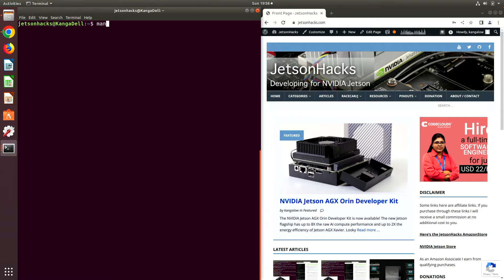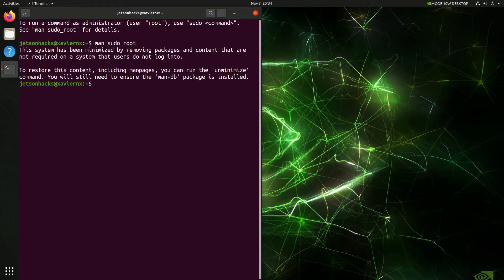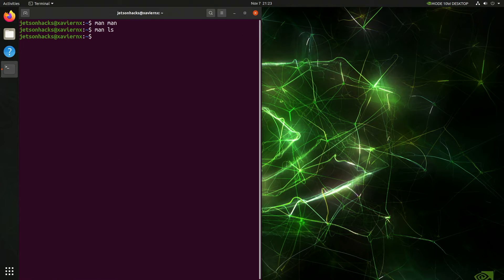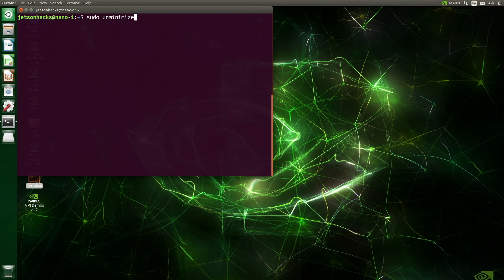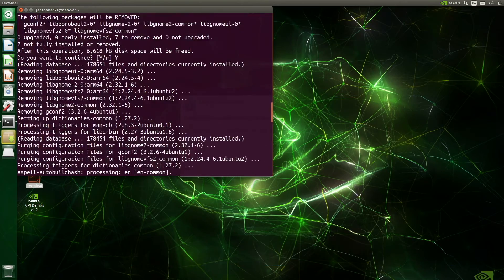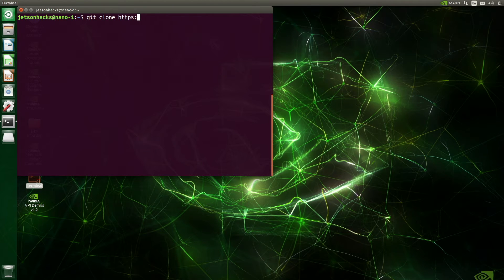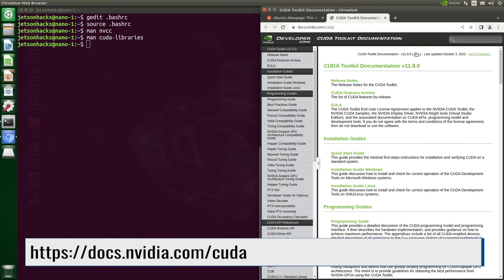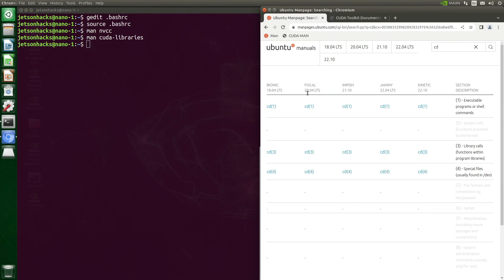Man Pages for Jetson Linux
Let's learn to work with man pages under Jetson Linux on a NVIDIA Jetson Developer Kit. Full article on JetsonHacks

00:00 Introduction
01:00 JetPack 5
02:51 JetPack 4
06:32 Browse on the Web